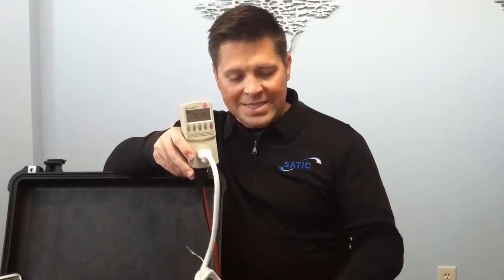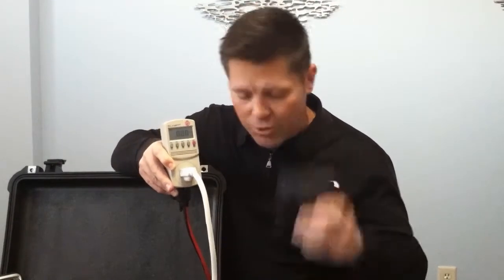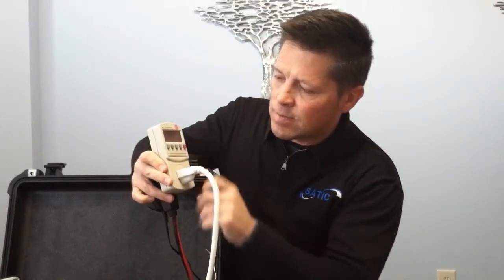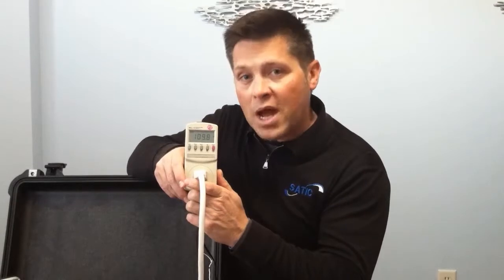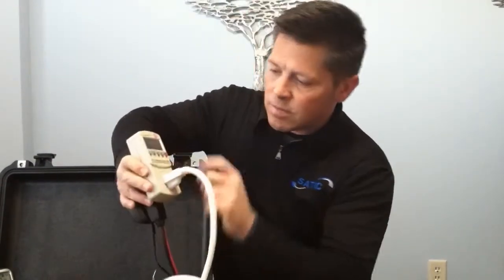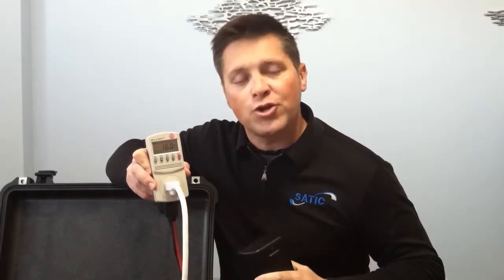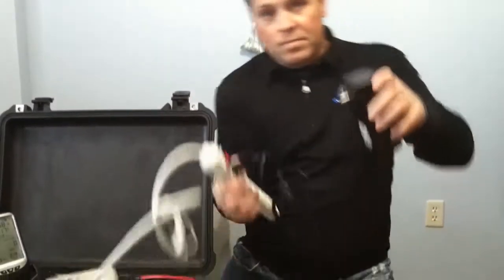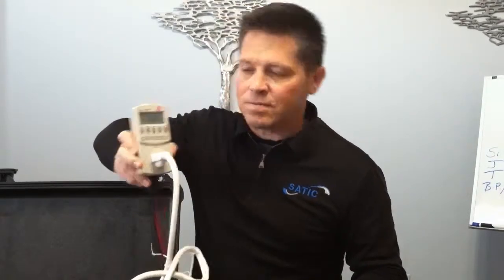Non Additive Effects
Demonstration of the Non-Additive Effects of using the Satic Energy Saver to increase efficiency and reduce electrical amps, watts and volt-amps.
Transcript:

B.D. Erickson II: An interesting thing is that is math, we know the five plus five is ten. In alternating current, that math does not necessarily work. What we have here is a P3 meter, and what I want to do on this meter is to isolate, first of all, the Satic unit. As you can see right now, the meter is measuring 120 volts, 0 amps, 0 watts, 0 VA. With nothing else on the line but the unit, .9 amps, 30 watts, 109-110 VA. So about 110 volt amps and .9 watts by itself.

B.D.: 1.61 amps, 195 volt amps. 1.61 plus .9 should be 2.5. 80 plus 76 should be 156. However, you’ll see that the amp is .88 less then either one by themselves. Watts 77, VA 107. So you can see that the sum is less than each individually. It’s just one of those things that maybe you’ll have to see. I hope that helps.